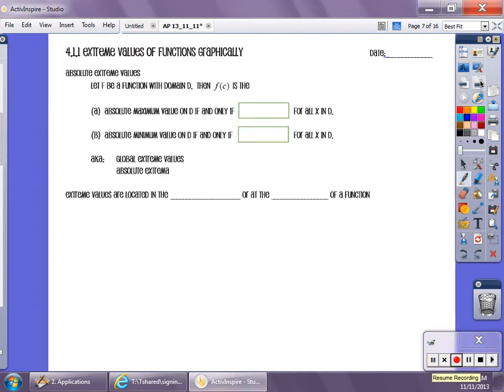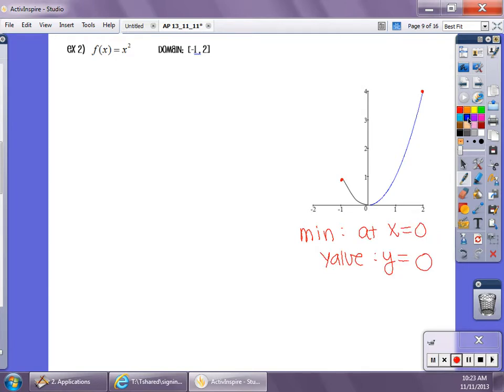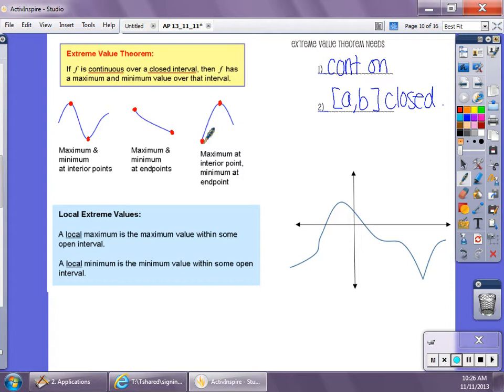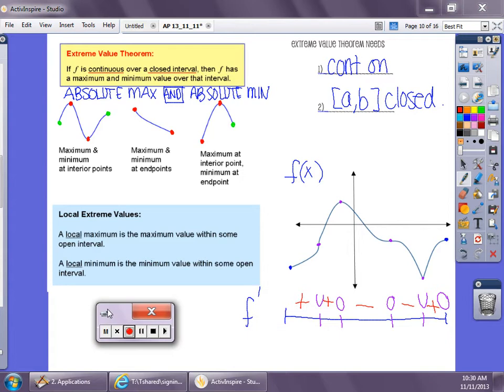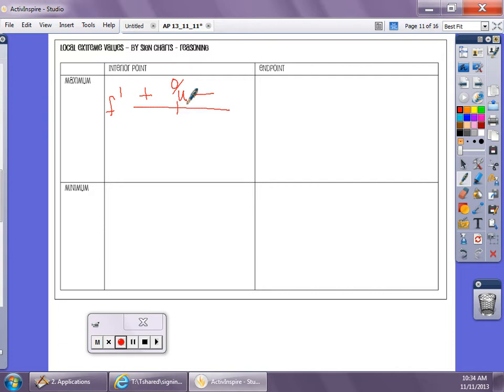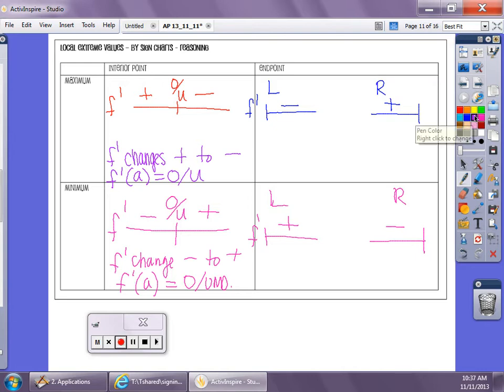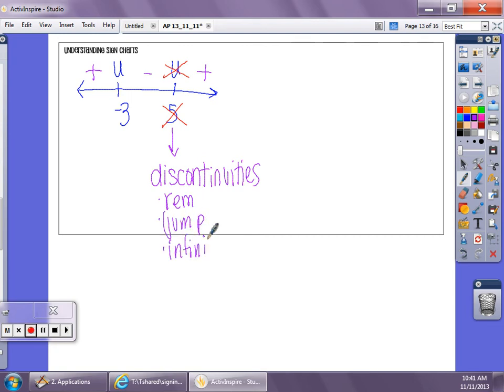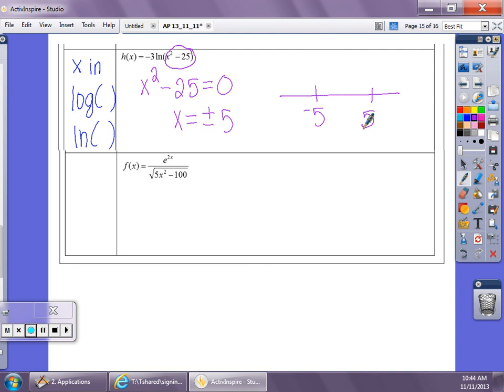4 1 1 EVT Graphically 13 11 11